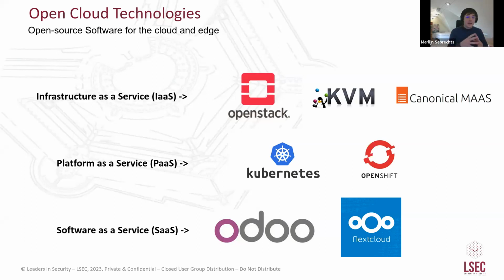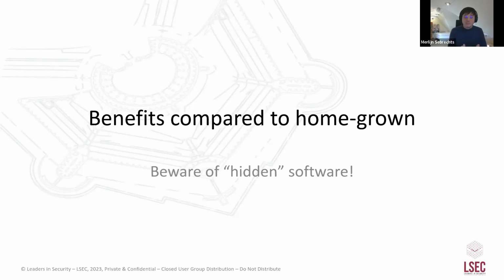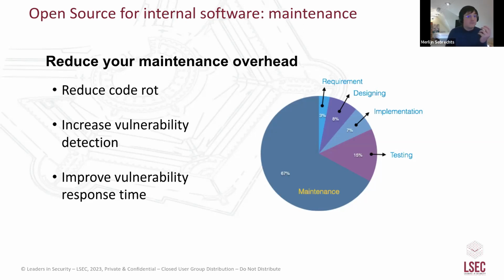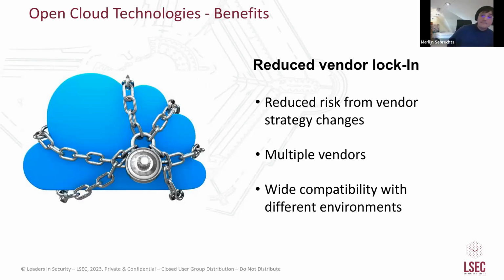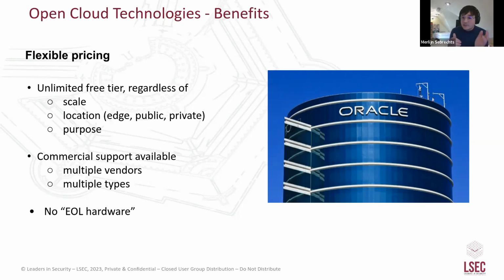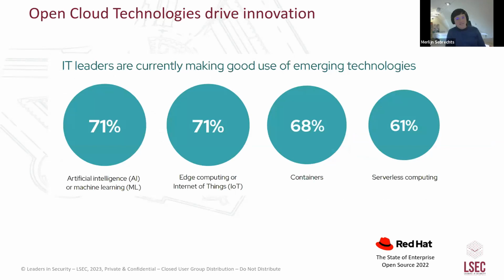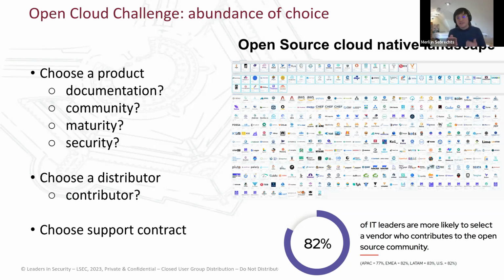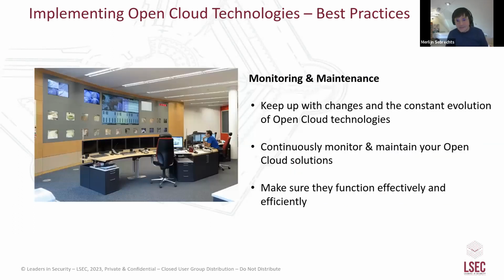OpenCloudification Webinar Series episode 3 : Kubernetes - Sandbox and Cloud Edge Architecturing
This special interactive hybrid session was intended to assess the maturity, interest, issues and capabilities of a number of companies in the field of open cloud technologies. In this small, focused, online workshop, the OpenCloudification team will answer participants’ questions, co-design joint activities to improve the understanding of open cloud technologies (or certain aspects), and define support, POCs and tests. Some of the following topics are being discussed Open Cloud Technologies: Opportunities and Challenges. How to Experiment with Kubernetes using Tengu Labs - sandboxing. Open Cloud for Edge Computing.